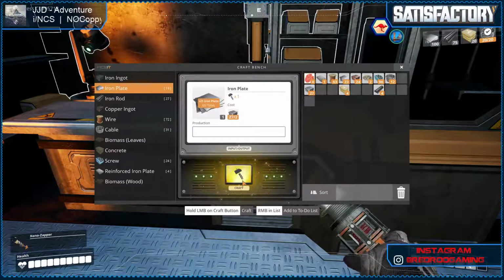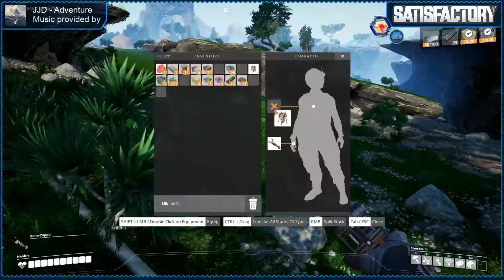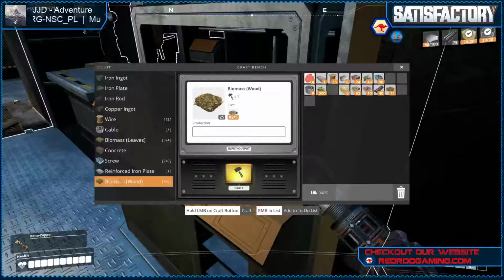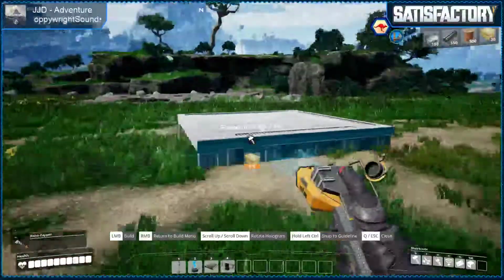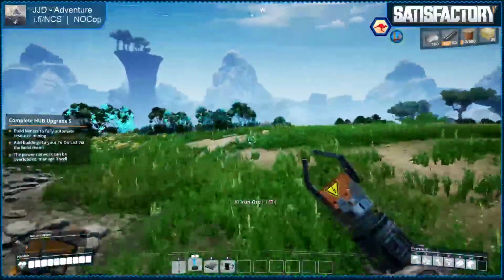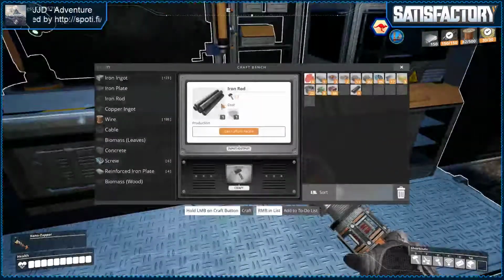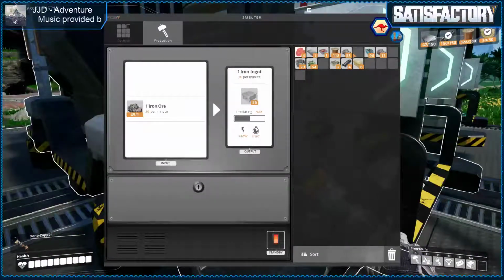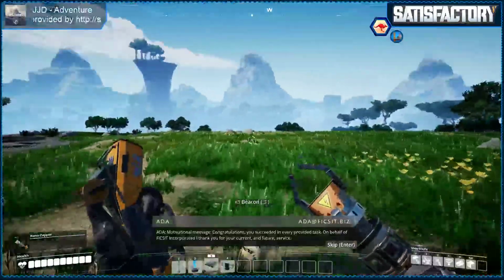Satisfactory Industrial District E02 - Finishing The Hub Upgrades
Join MrPippali in the world of satisfactory as he continues to upgrade the central hub, and begins planning out the ion smelting hut